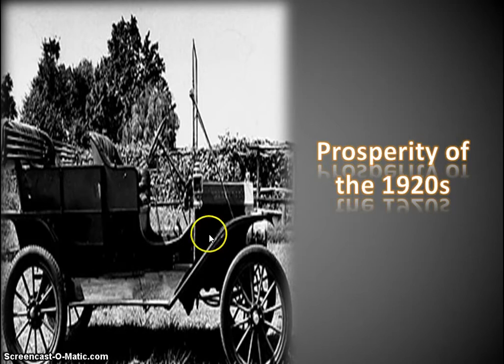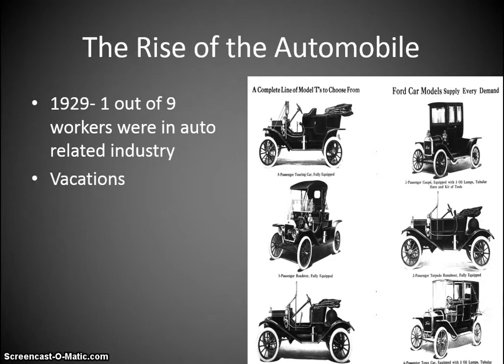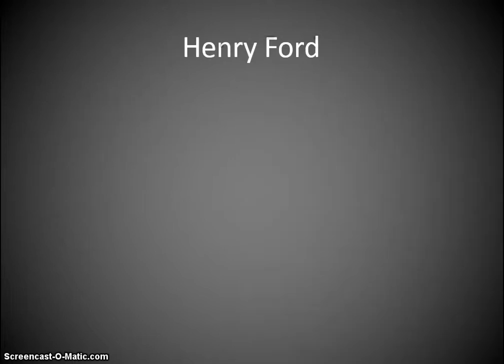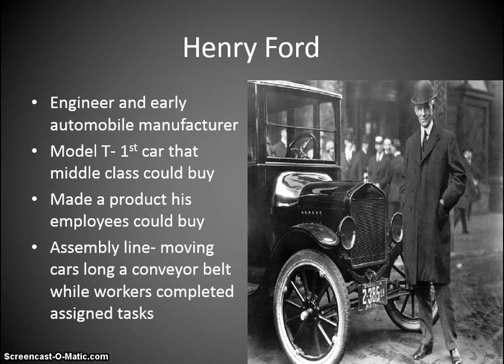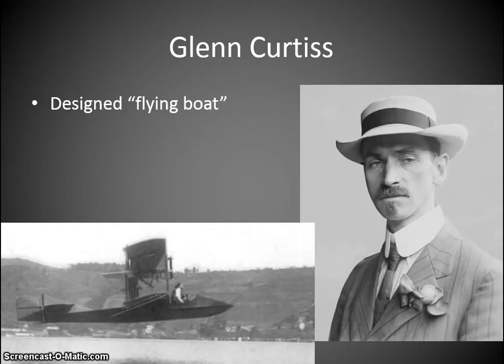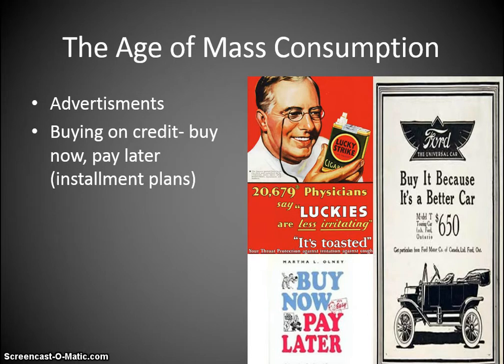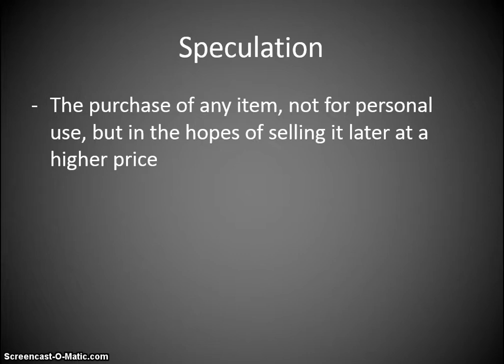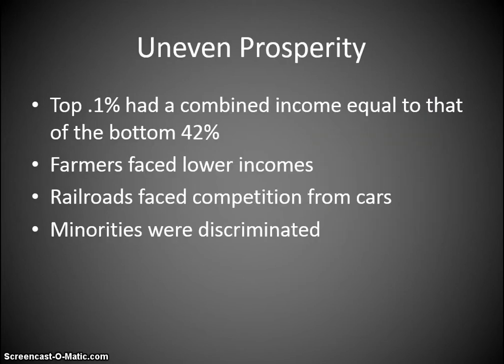The Roaring Twenties 6